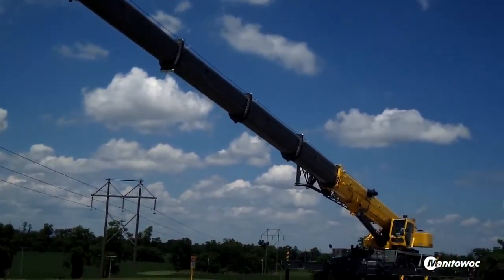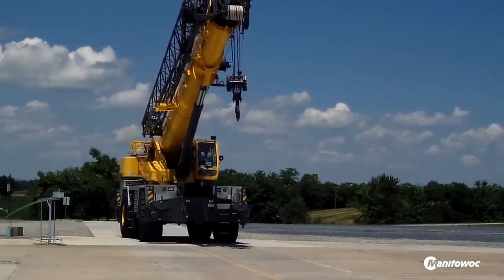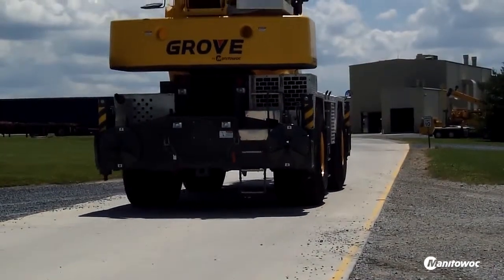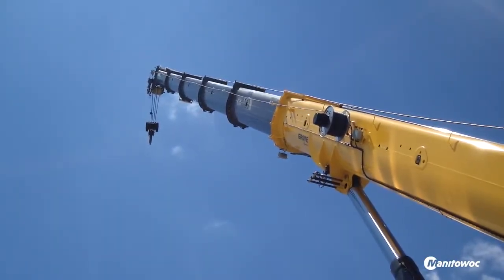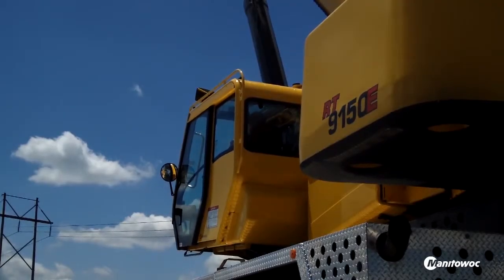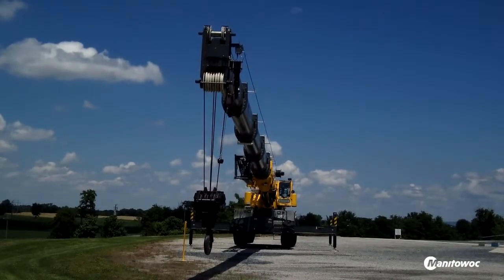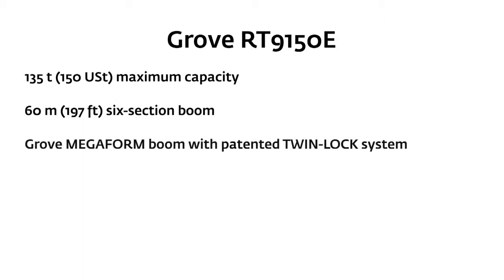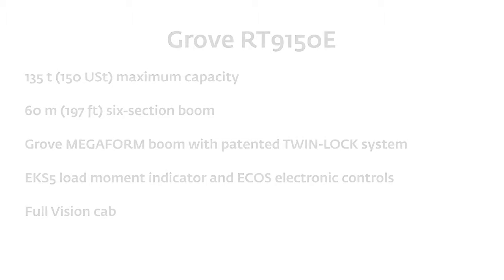Grove RT9150E - Customer testimonial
The RT9150E is the highest capacity rough-terrain crane currently in production. The 135 ton capacity crane has a 60 meter main boom, the longest of any rough-terrain crane.

The crane is well-suited for refineries, power plants and other large projects with heavy-duty lifting requirements in a compact space.